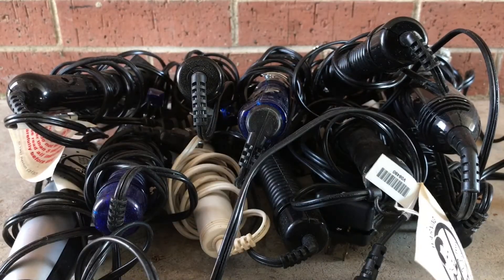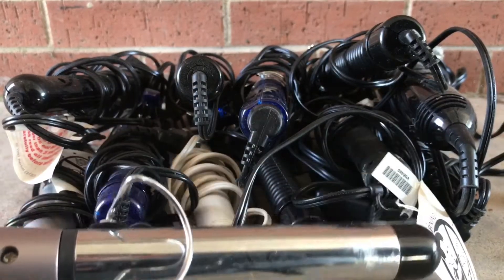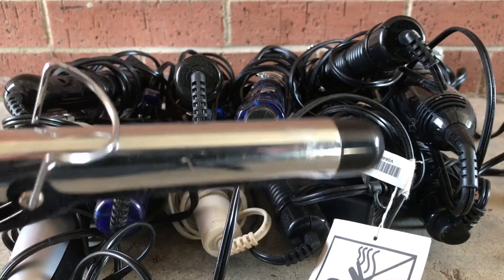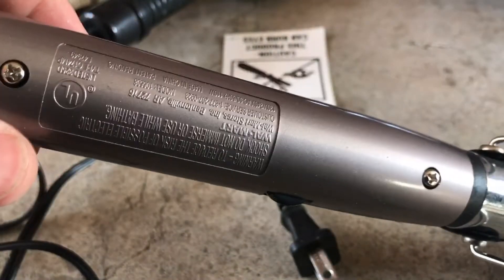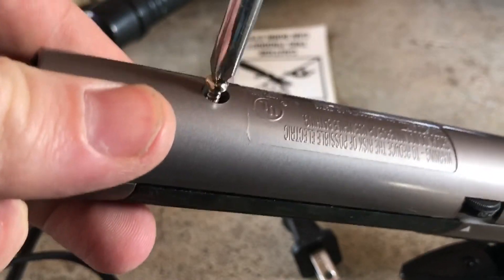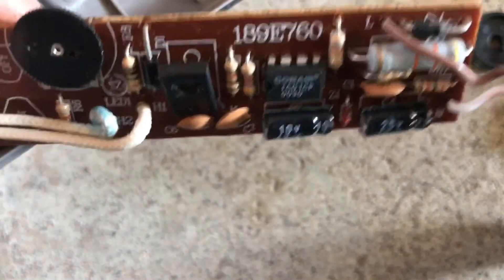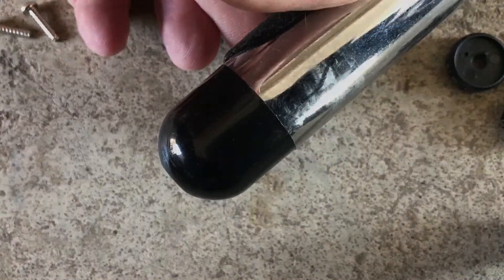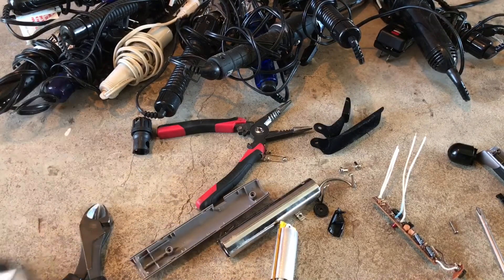Scrapping Curling Irons from Garbage Picking - What's inside? Copper, Aluminum, Brass or Silver?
I have recovered quite a few junk electric curling irons and straighteners by garbage picking and dumpster diving. With any scrap metal return it's all about the quantity and the value of your time. So I decided to break one down to see what's inside and what valuable metals I could find beyond the copper wire in the cords and the brass plug ends. Each model and brand is different so I'm sure none of them are exactly the same. However, they are all designed similarly and use similar technology and mechanics and have some form of switch (be on the lookout for silver contacts), a heating element and wires (might be copper or aluminum or stainless steel), a steel or chrome plated exterior element, a small circuit board, brass plugs and various other types of scrap metal.